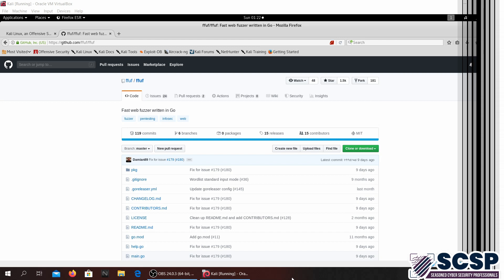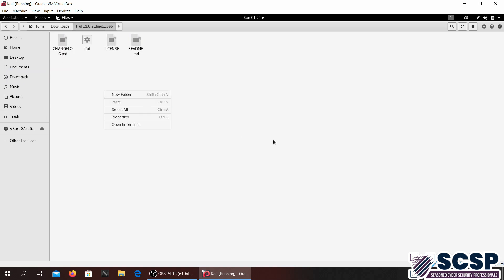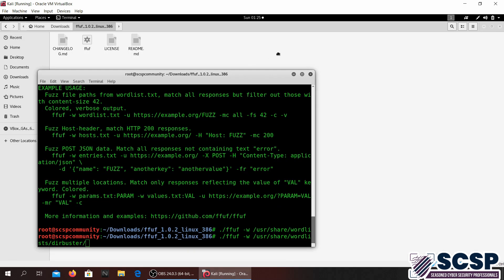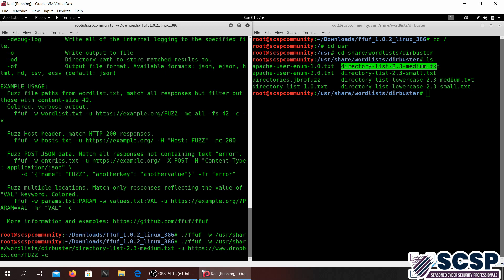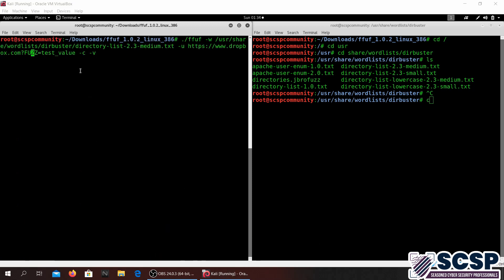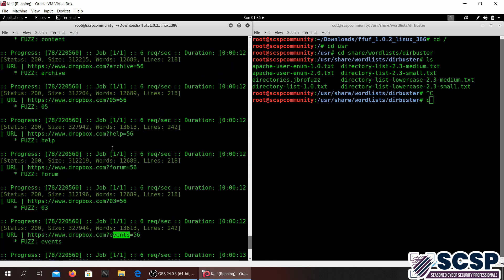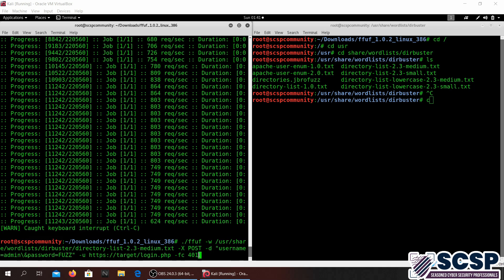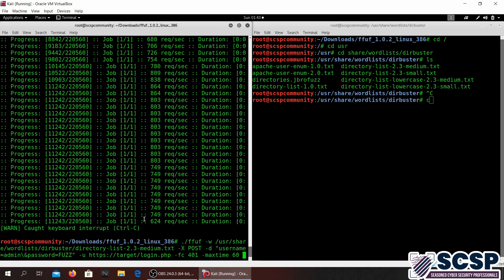Kali Tools - ffuf - fuzz faster you fool